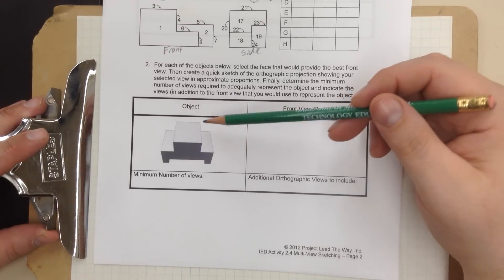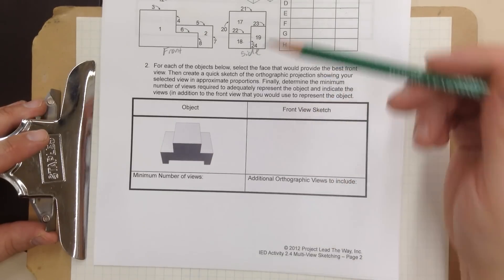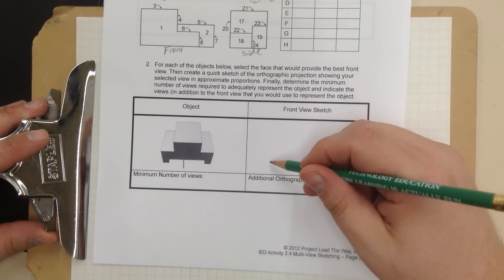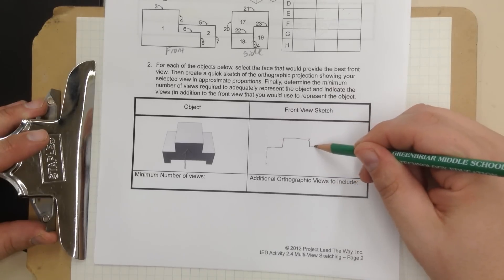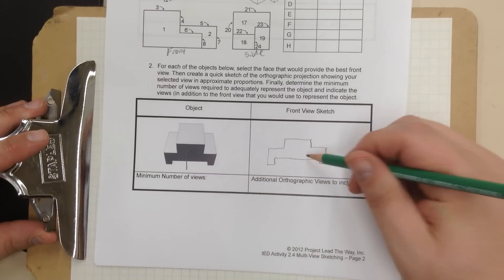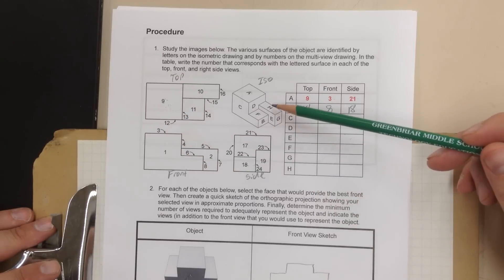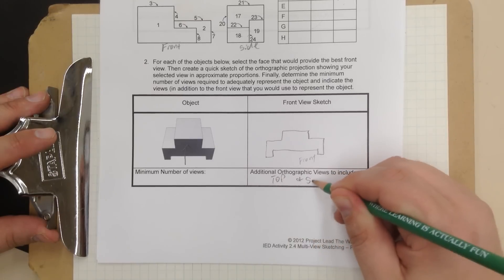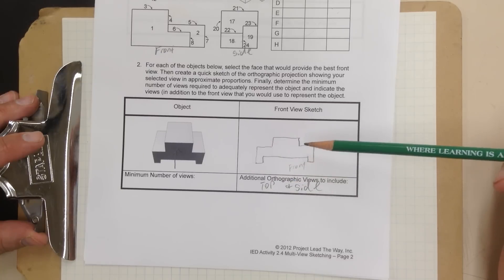IED Activity 2.4 Multiview Sketching #2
Here is an example for #2 of multiview sketching. Please watch and complete the rest on your own in your engineering notebook.